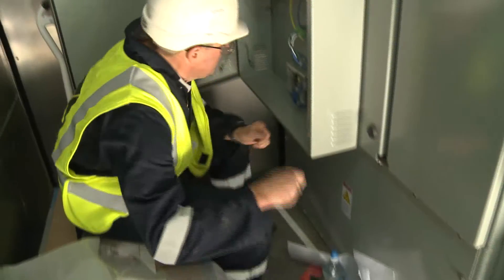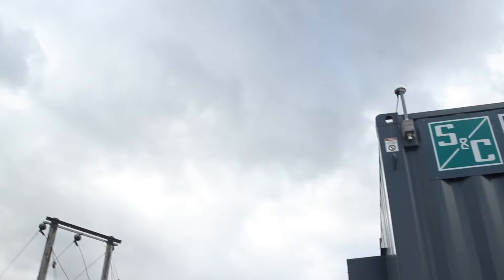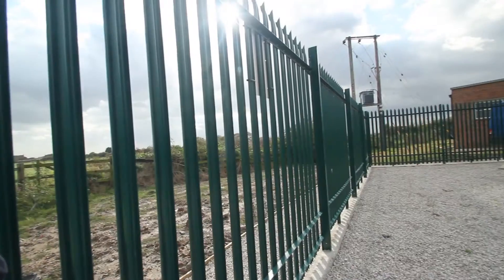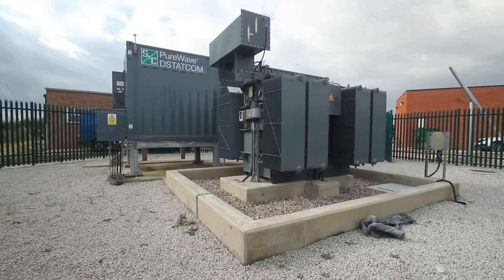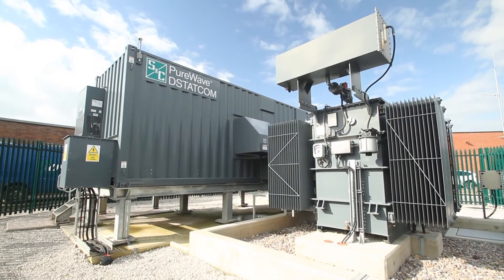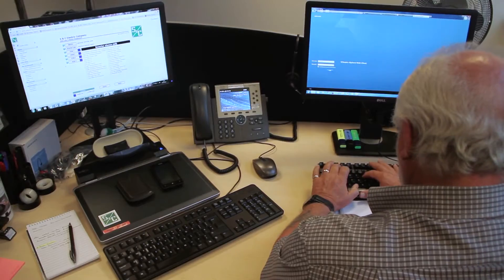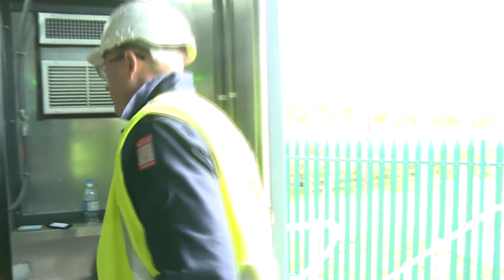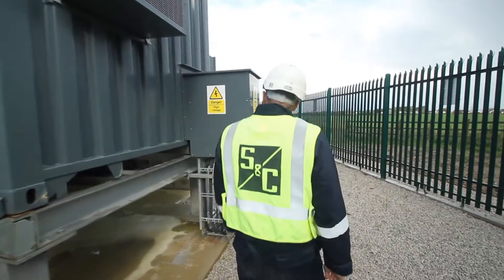S&C’s PureWave® DSTATCOM Distributed Static Compensator provides increased generation at lower cost.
Once again S&C is helping the UK transition to a  low carbon economy.  This video shows how S&C put the customer’s requirements at the heart of their tailored solution.  S&C installed a 3.7 MVAr DSTATCOM to aid power quality at a wind farm in Trusthorpe.  S&C faced many challenges during the construction of this project, as the site is on a flood plain.  Rising to the challenge, S&C utilised their vast experience to deliver a solution expertly suited to the customer’s needs. S&C will continue to offer support via monitoring the site from their Global Support and Monitoring Centre.  This project highlights the turning tide in the industry as the DNO and not the wind farm developer is installing this equipment.  This shows that utilities are seeing value in S&C’s innovative solutions.